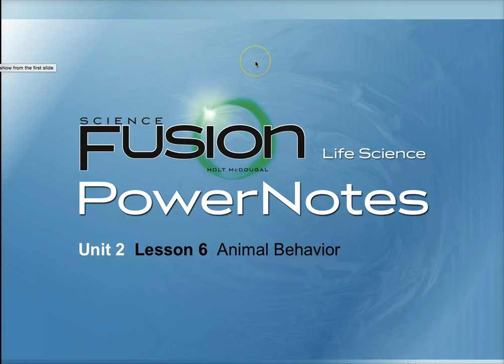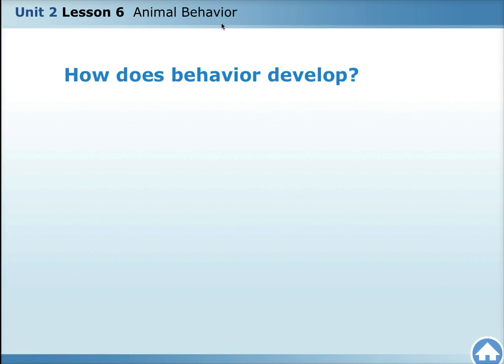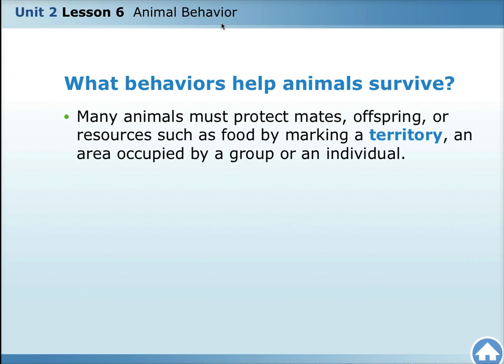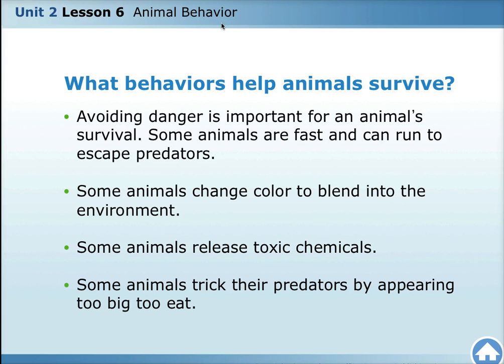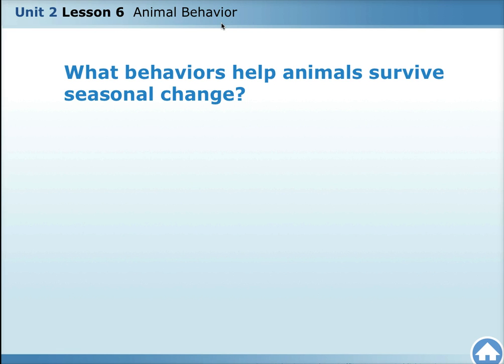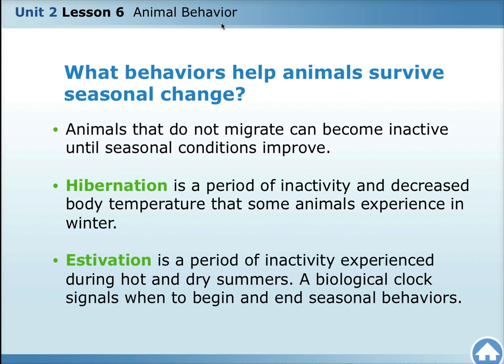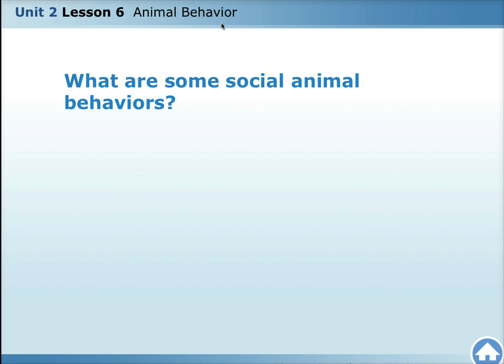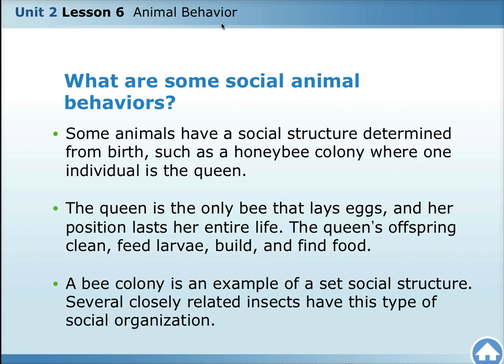Unit 2 Lesson 6 Animal Behavior